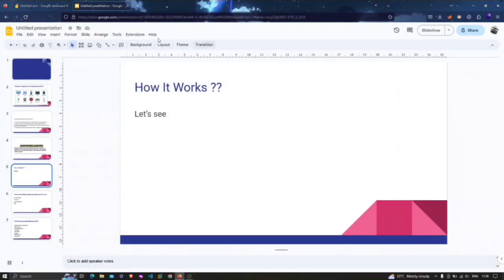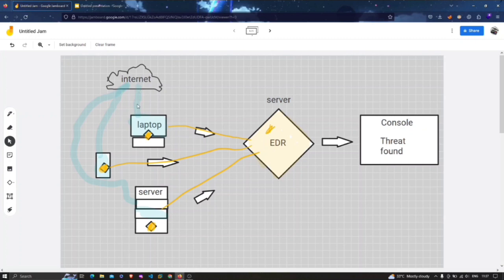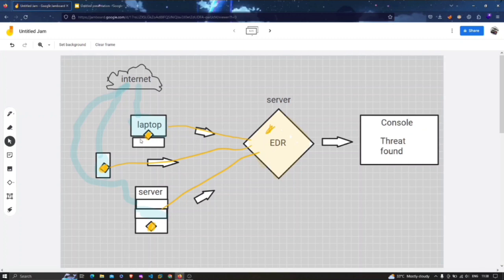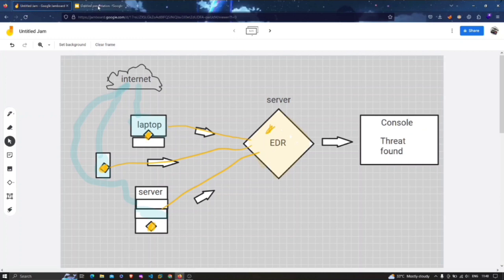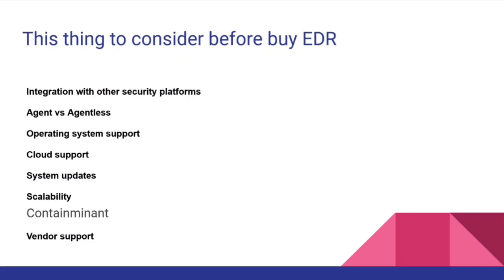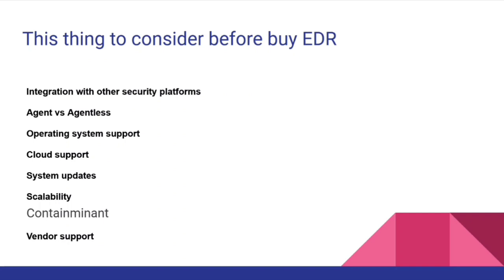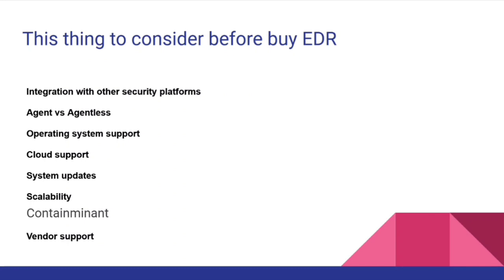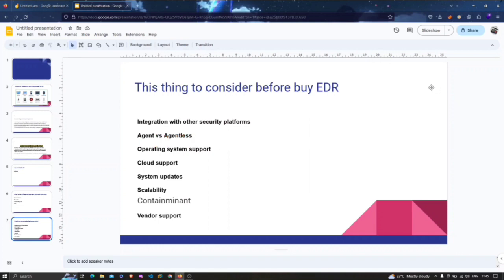What is EDR? How it works | 2023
In this video i have talked about what is EDR, How it works? Why Is EDR Important? What Is the Difference Between EDR and Antivirus?
The Need for an Effective EDR Solution.

EDR has become a necessity for security teams with the increase in advanced persistent threats (APT) and other sophisticated cyberattacks. The role of an EDR is to proactively monitor, detect and remediate or isolate threats on endpoint devices as they happen. EDR focuses on endpoint security and should be a key part of your overall IT security strategy.

In light of skyrocketing and increasingly sophisticated cyberattacks, setting up advanced threat protection has become a critical task for most organizations. And this task starts with choosing a robust endpoint detection and response system.